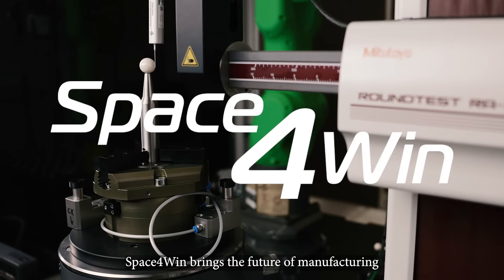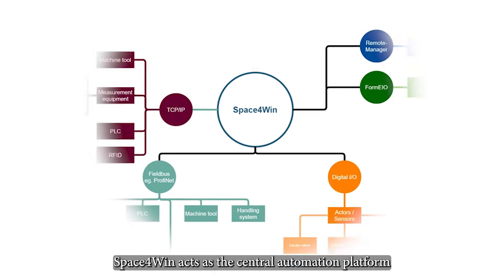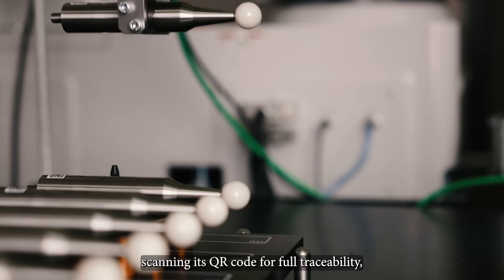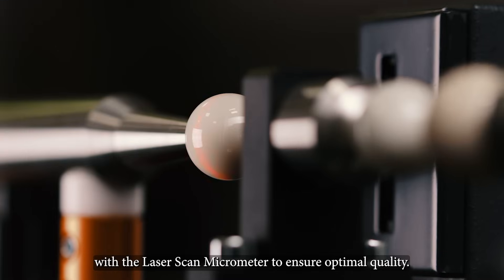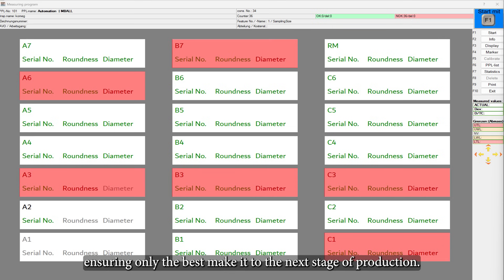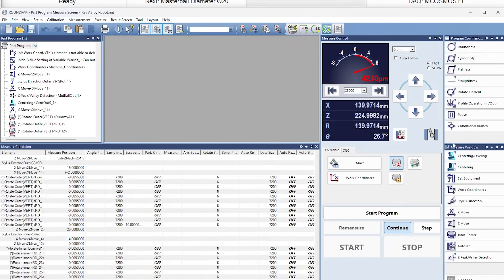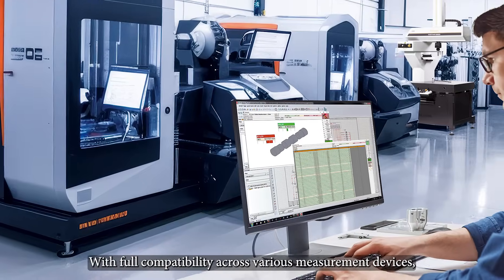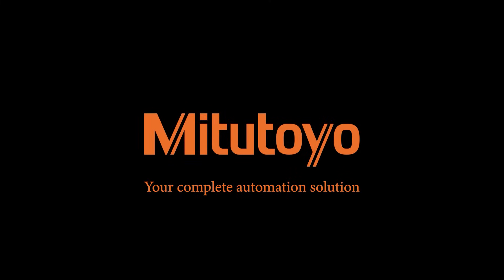Smart Manufacturing with Space4Win | Mitutoyo Automation Cell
Discover how Space4Win by Mitutoyo takes manufacturing to the next level with seamless automation and connectivity. The automation platform connects all systems, enabling 24/7 operation without the need for skilled manpower. From robotic part handling and precision measurements to automated sorting and closed-loop manufacturing – Space4Win ensures maximum efficiency and consistent quality.

Unlock the future of smart manufacturing with Mitutoyo.